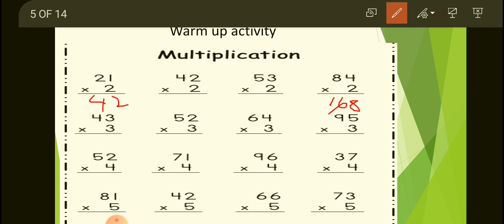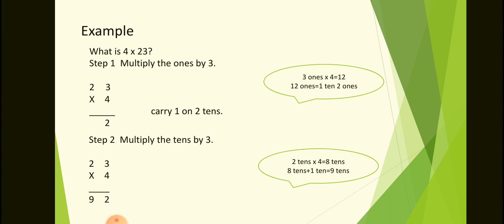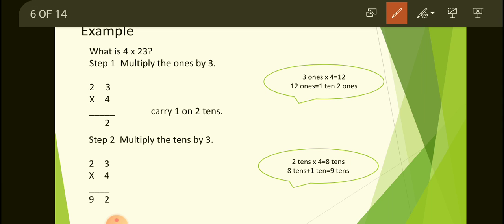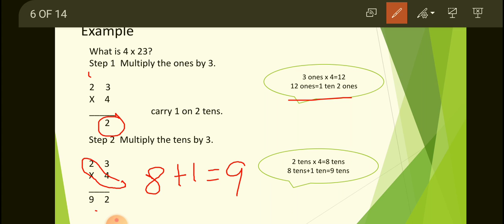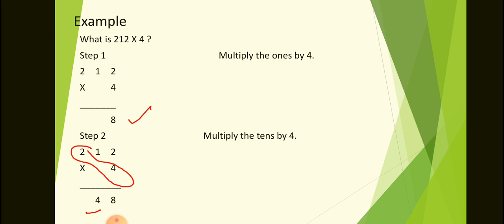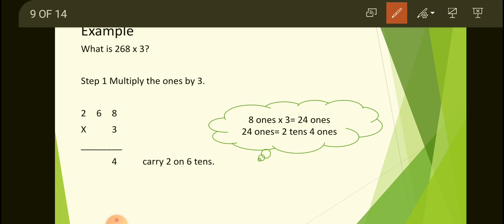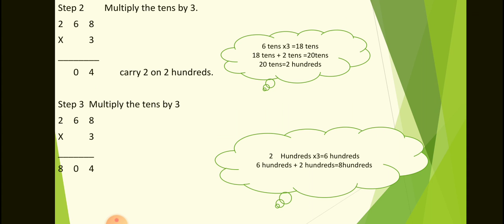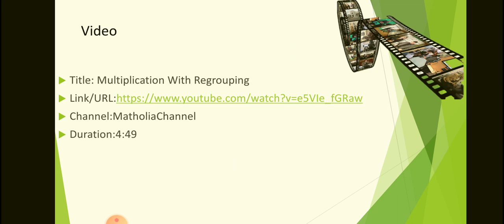Maths "Multiplication with regrouping"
Video from bilalk86 bk